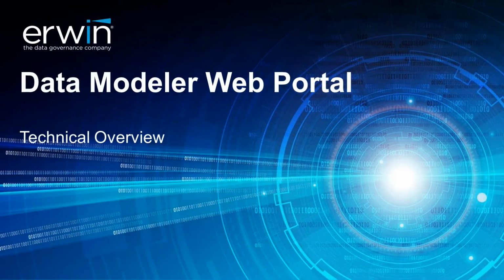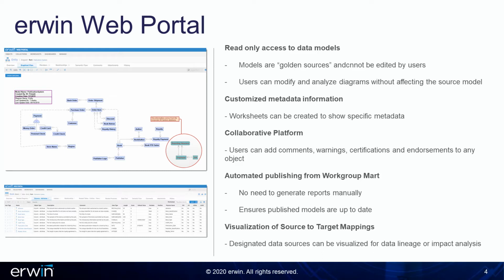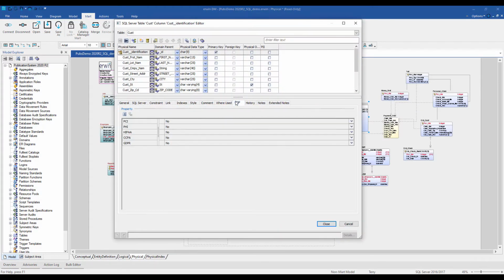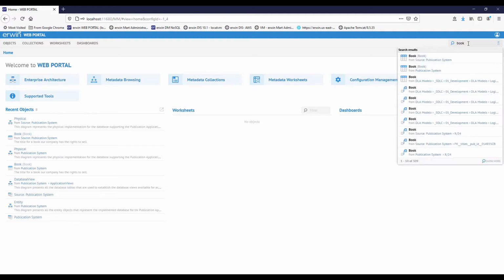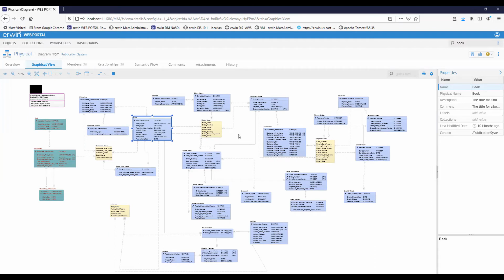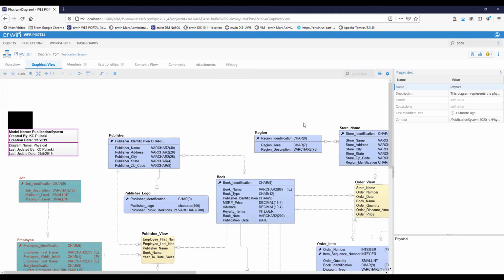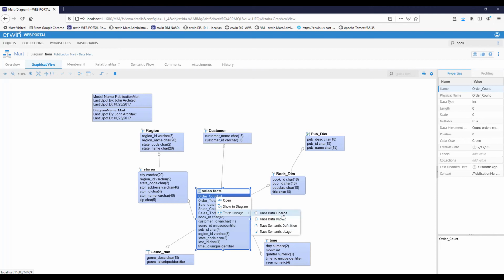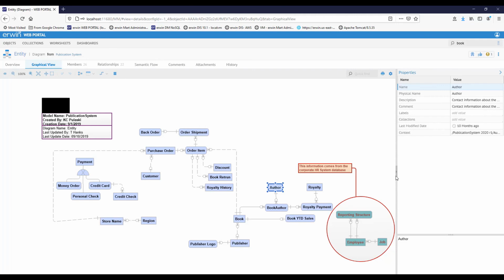erwin Web Portal Overview